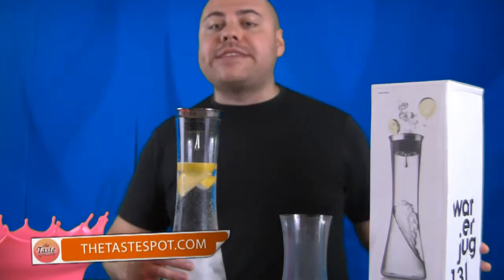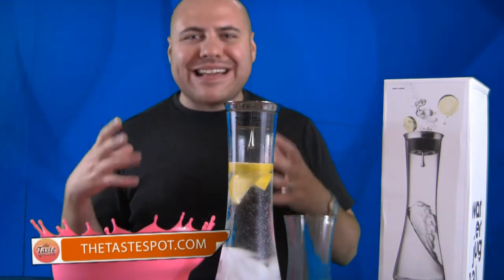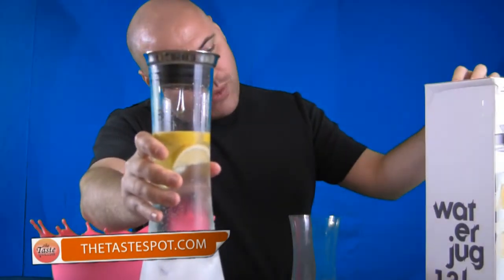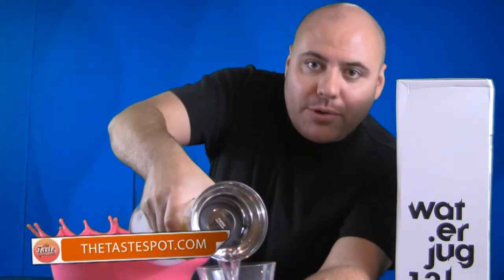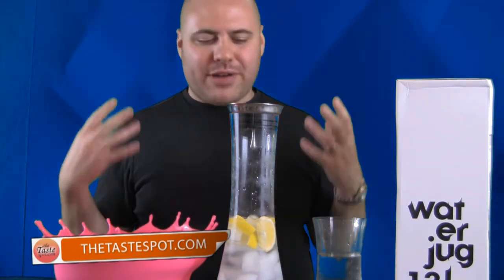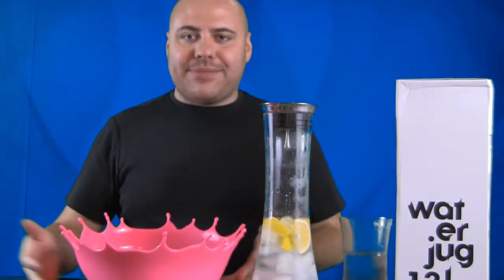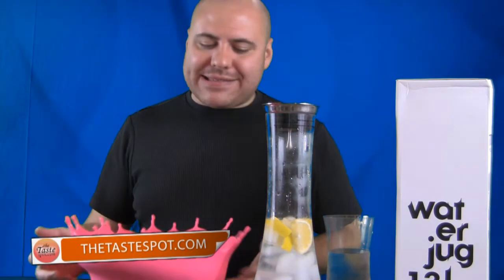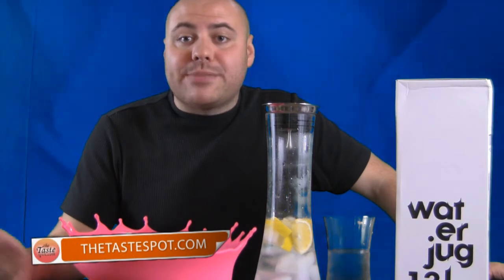Entertaining Ideas with Items from Creative Danes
We review the Water Jug 1.31 and Drop Bowl.